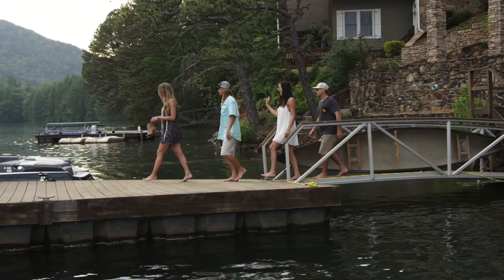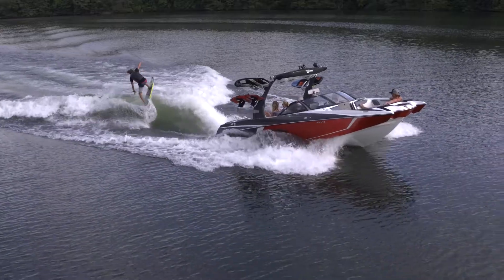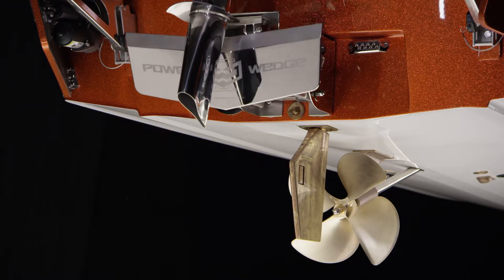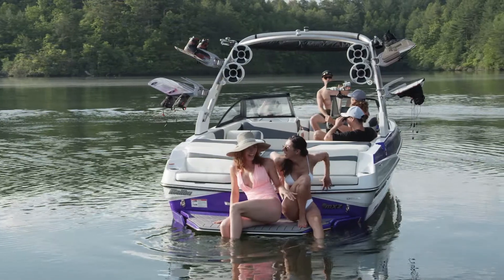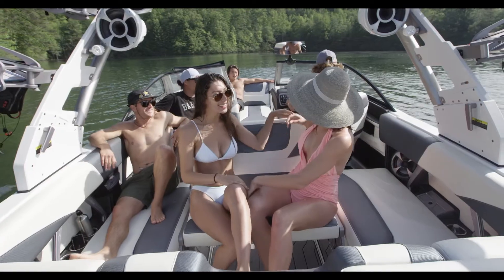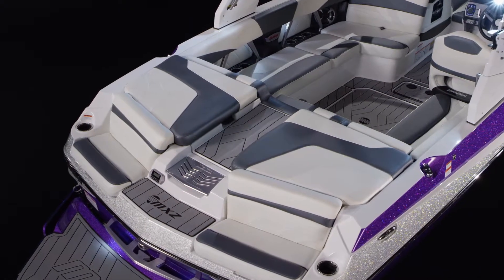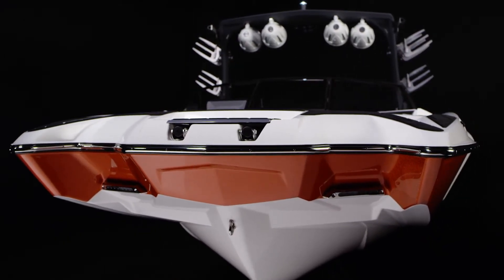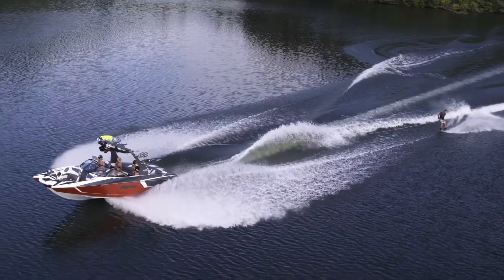Malibu MXZ 2018